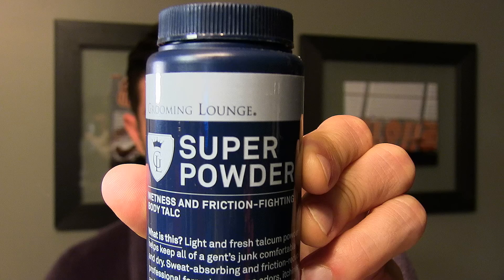How To Eliminate Swamp Ass and Foul Balls | Men's Grooming Tips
In this video men's style, grooming and fitness expert, Aaron Marino of discusses another hard hitting issue that faces men... Swamp Ass aka sweaty butt crack!  Swamp ass is not the most pleasant feeling and having a wet stripe of swampy perspiration on your pants isn't a great look.  The good news is that Swamp Ass is easily treated with a little powder.

No matter how big or small of a question or if you have a burning inquiry, send an email to with 'GROOMING' as the subject. In this video, Aaron Marino of alpha m. has two incredible questions:

Question #1- How do you treat swamp ass? It's when your butt crack becomes very sweaty due to being hot outside or if you have a big ass with excessive butt cheek friction. Your pants get a stripe of wetness. Using a 'big boy powder' is the answer. Grooming Lounge Super Powder smells the best and keeps Alpha the driest the longest. Alpha talks about how to apply. The talc reduces friction, absorbs wetness, and prevents odor.

Question #2- How do I stop my balls from smelling? Where your testicles touch your leg is hot, dark, and wet. It's the trifecta for bacteria. Dry balls are fresh balls. So, the same principle applies as for Question #1. With Grooming Lounge Super Powder you are dry and fresh with great smelling balls all day long.